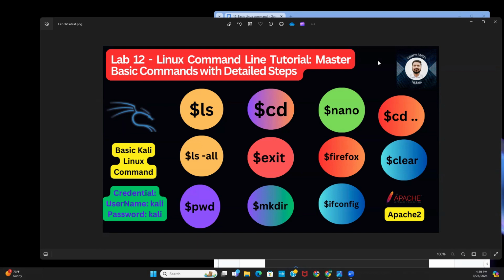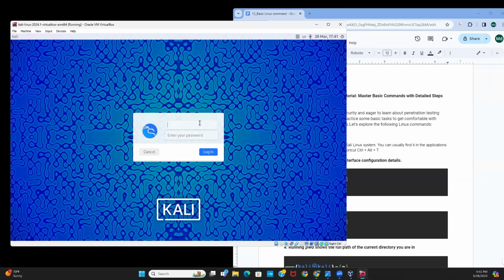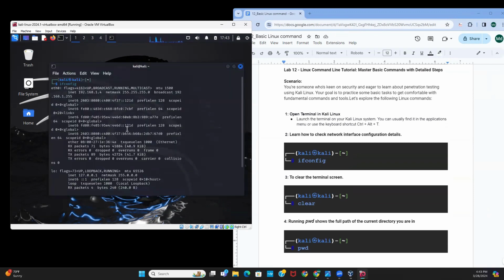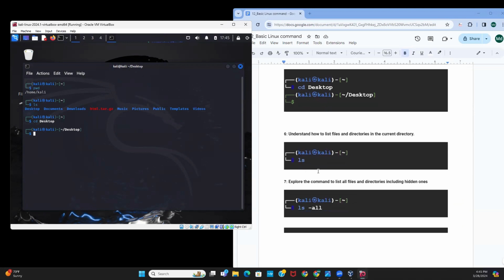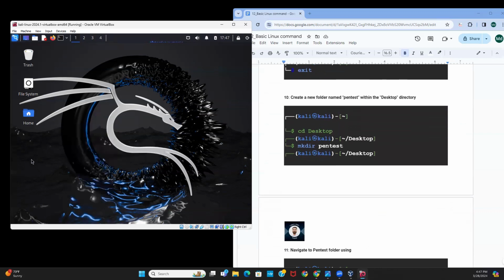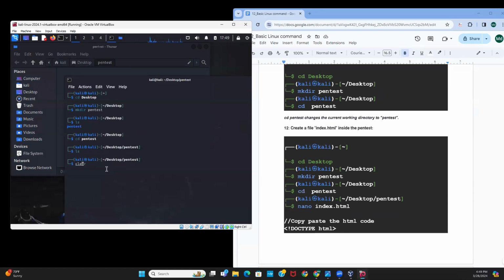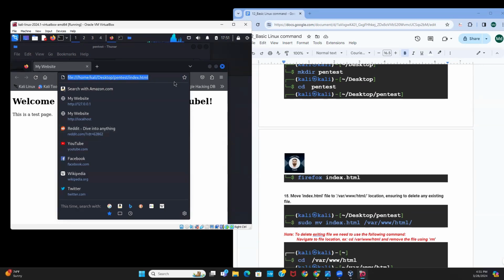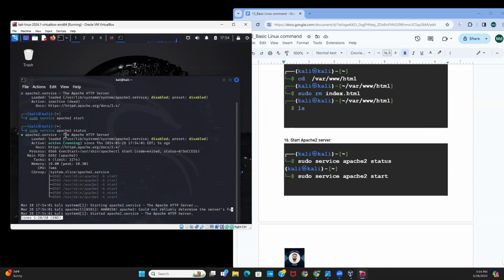Lab 12 - Become A Linux Command Line Pro: Master Basic Commands With Step-by-step Instructions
Ever wanted to navigate the Linux command line like a pro? Welcome to "Lab 12 - Linux Command Line Tutorial," where we dive deep into mastering basic commands with detailed steps. Whether you're a beginner aiming to get comfortable with the Linux environment or an enthusiast looking to sharpen your skills, this video is your ultimate guide.

In this comprehensive tutorial, we'll start from the very basics, introducing you to the Linux command line interface, explaining its importance, and why mastering it can make a significant difference in your coding or system administration career. Following a step-by-step approach, we'll cover essential commands that you need to know, including file manipulation, system navigation, and process management, amongst others.
But that's not all! We'll also share tips and tricks to enhance your productivity and efficiency while working in the Linux terminal. Whether it's navigating directories faster, understanding file permissions, or automating routine tasks, we've got you covered.

Your support helps us create content that empowers you in your technology journey.